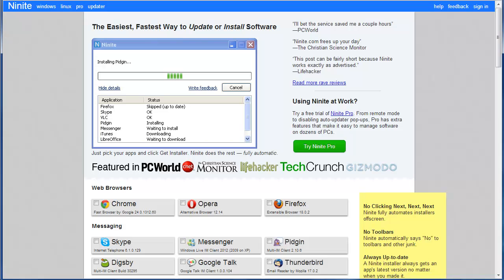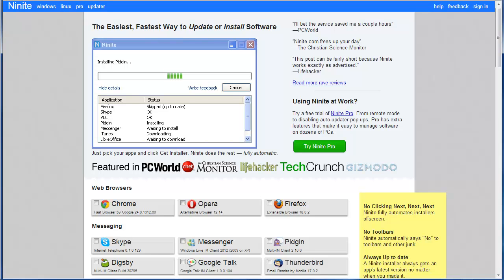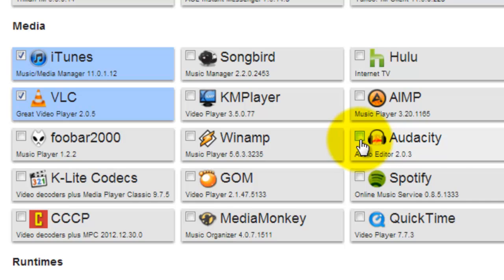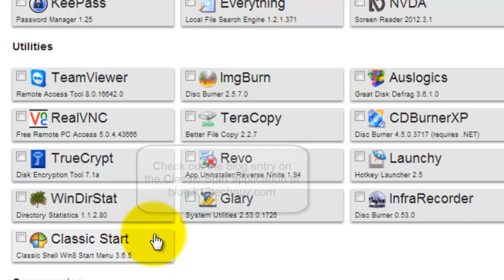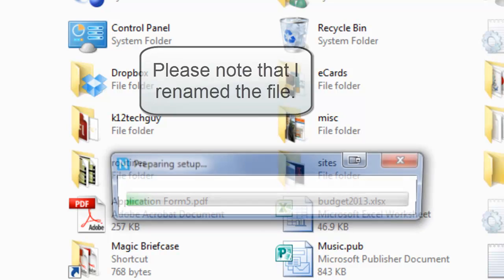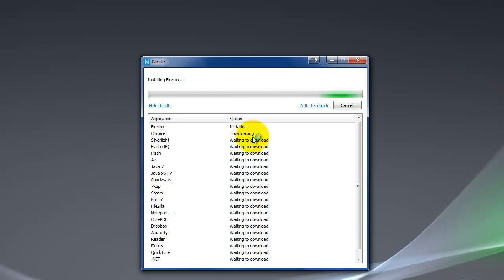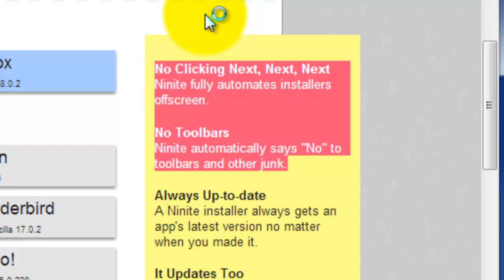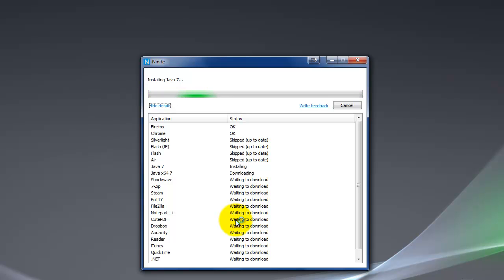Introduction to Ninite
Quick introduction to an updating application called Ninite